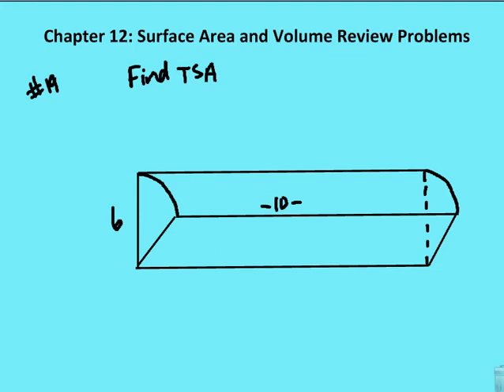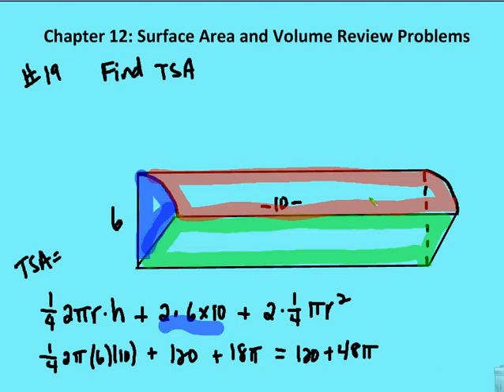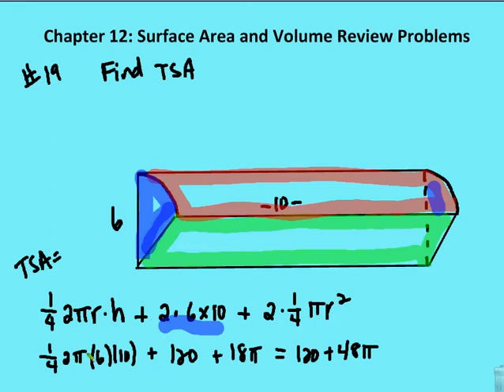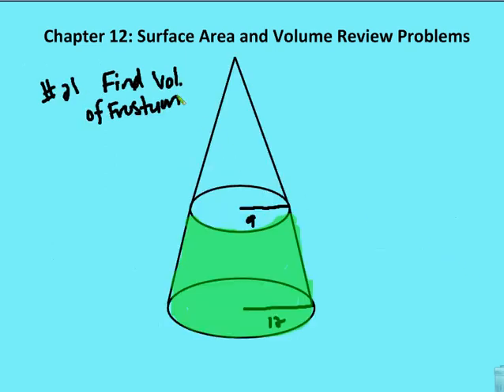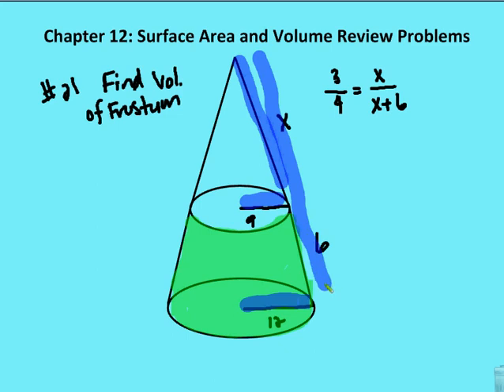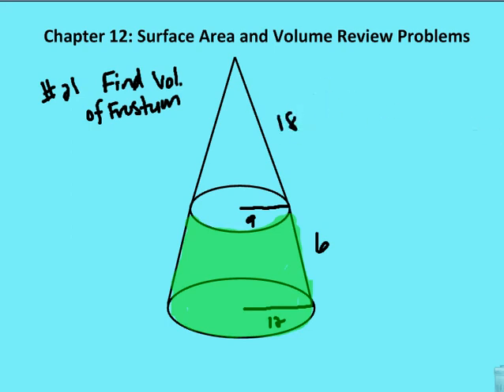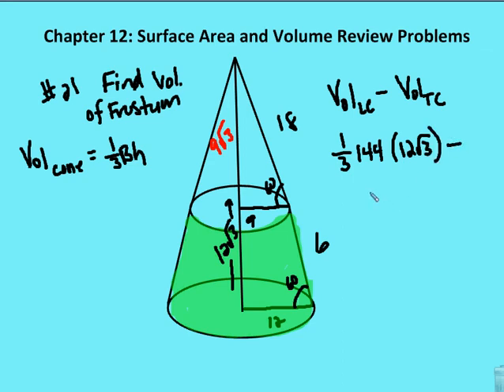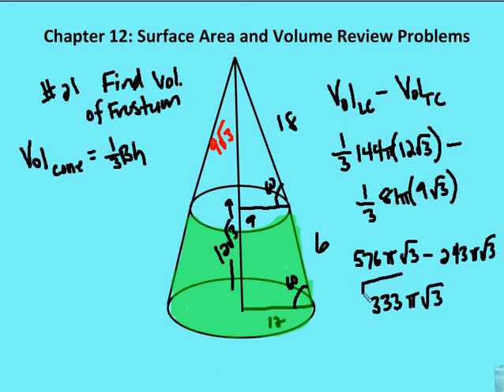12 Review Surface Area and Volume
A review of problems involving surface area and volume